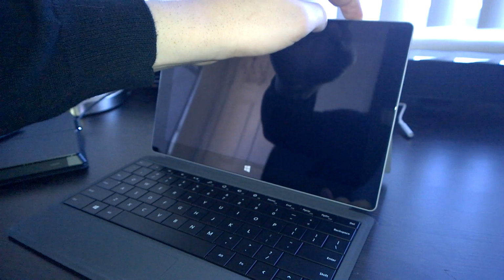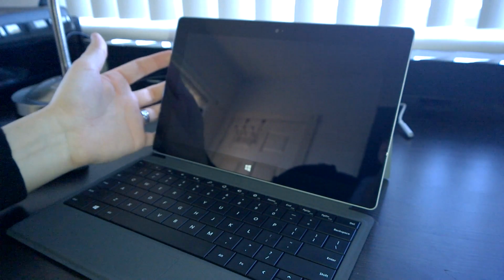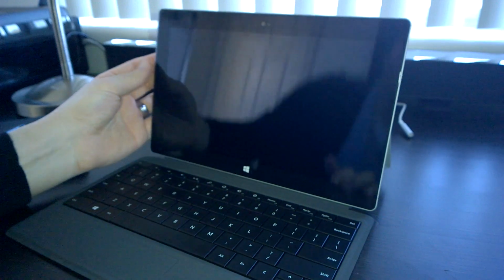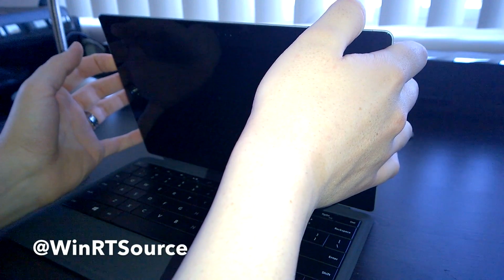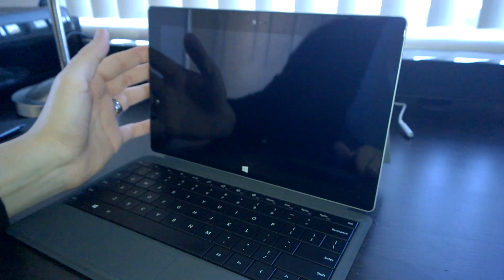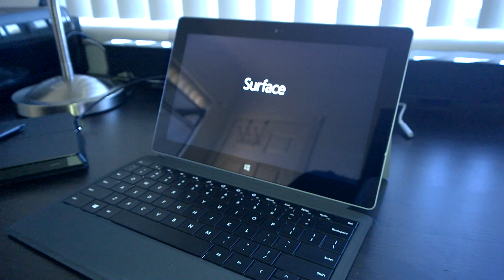SOLUTION! Why Won't my Surface Turn On?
Occasionally I'll have an issue where my Surface 2 won't power on after I hit the sleep/wake button on top. Prior to discovering this little tip, I'd just press the power button over and over again until it would turn on. Fortunately, this fix is much simpler and works every time.